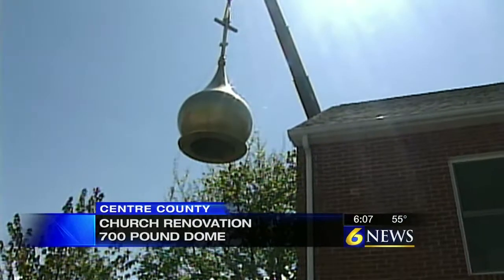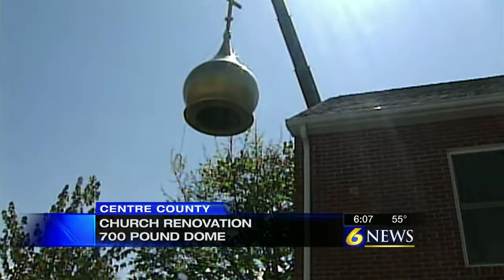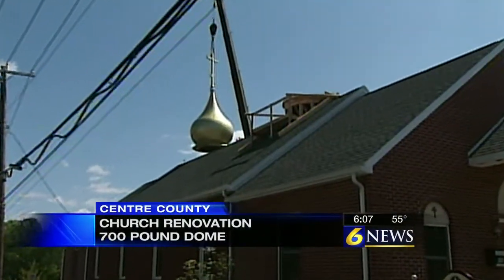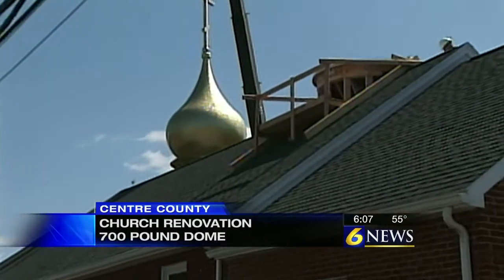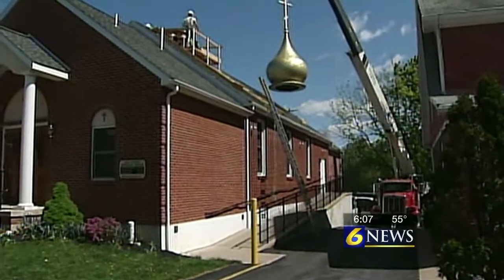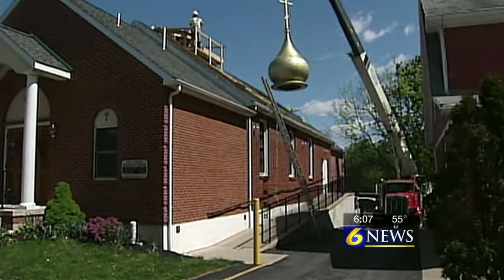WJAC-TV Cupola News Coverage (6pm)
On April 25, 2012, a new 18 ft. high, 700 lb. fiberglass dome was hoisted up by crane onto Holy Trinity Orthodox Church in State College, PA. The church's topping off completed a multiyear, half-million dollar renovation project that added additional program and worship space. (Video courtesy of WJAC-TV